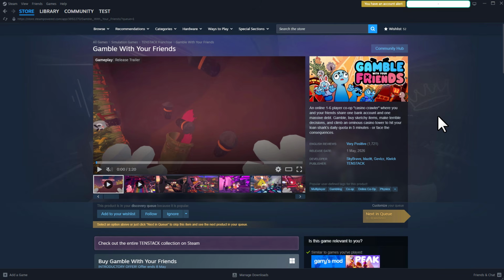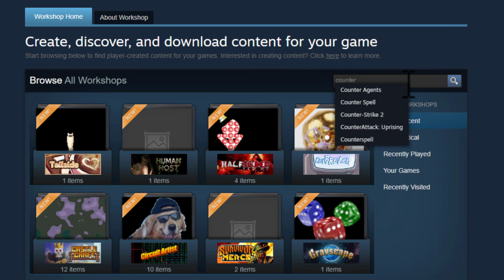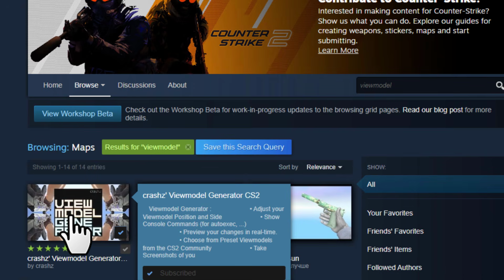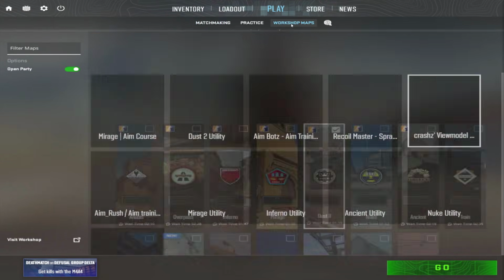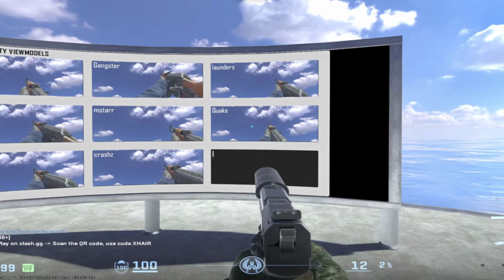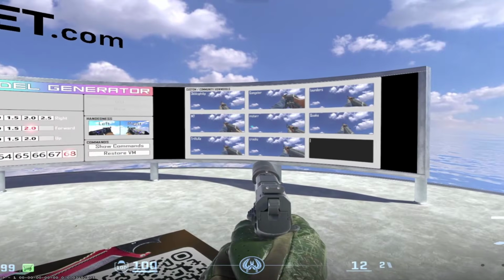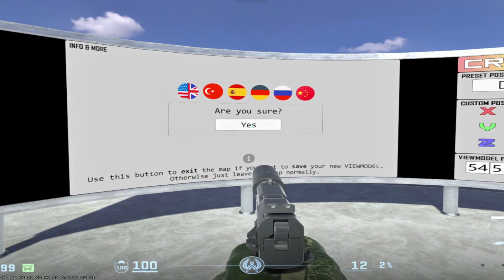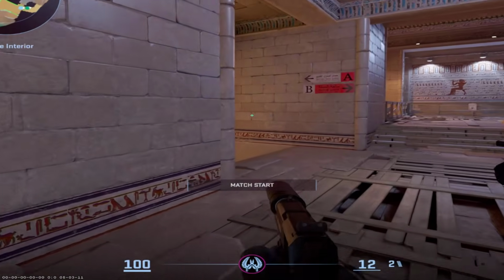How To Get Doom Viewmodel In CS2 - How To Get Quake Viewmodel Counter Strike 2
How to get the Doom viewmodel in cs2. This quick guide will show you how to get the quake viewmodel in cs2! :)

A quick and easy way to change your viewmodel to the doom viewmodel in CS2 is to download the crashz's viewmodel workshop map. Here you can mess with your viewmodel such as clicking the doom preset and click save and exit.